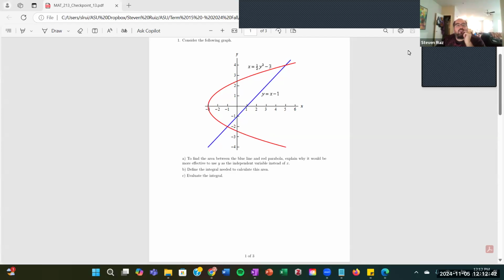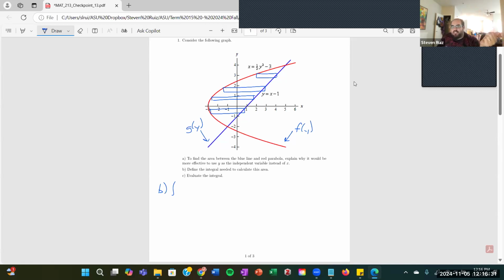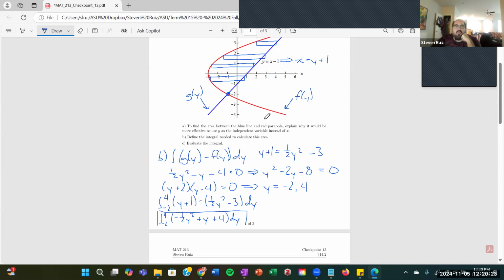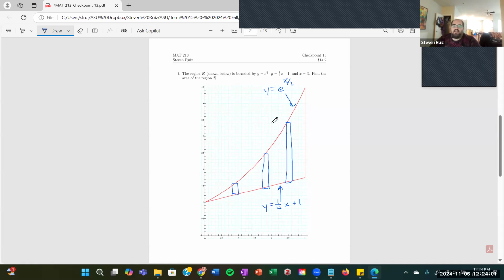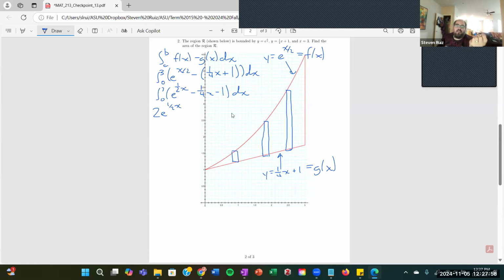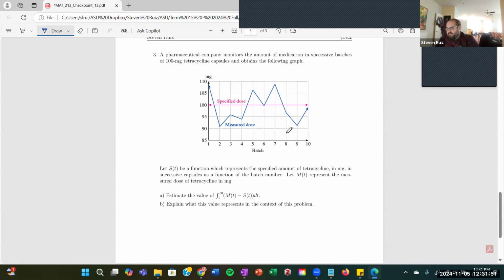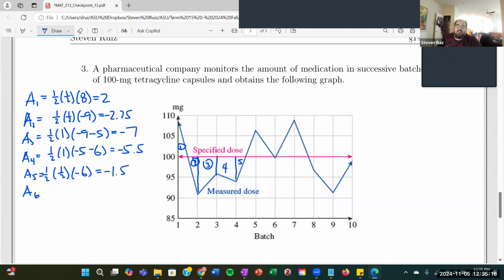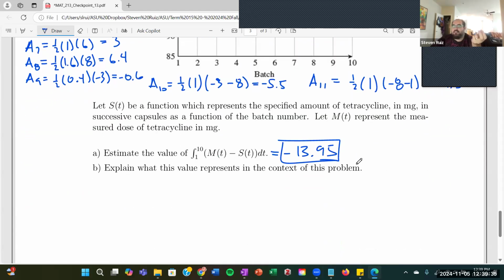MAT 213 - Fall 2024 - Checkpoint 13 Solution